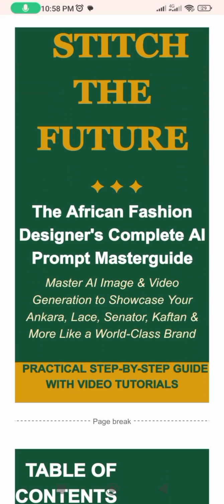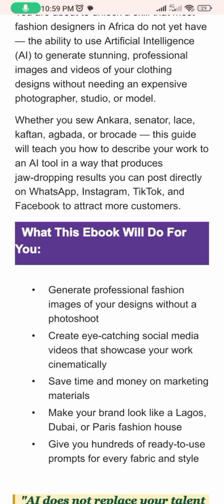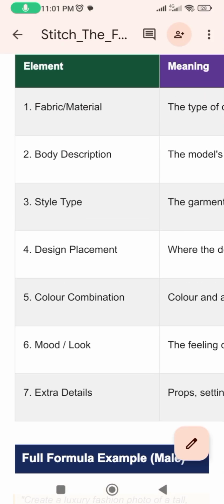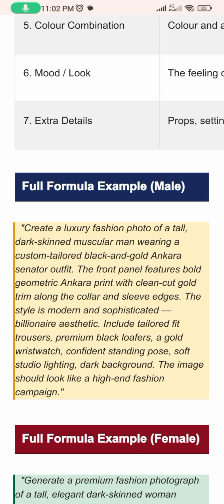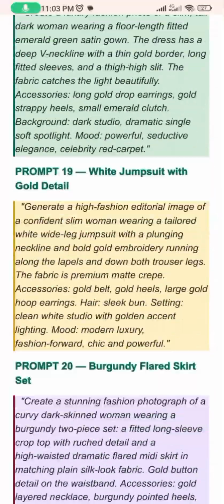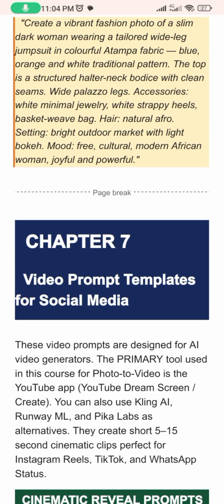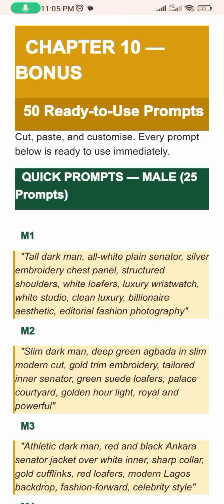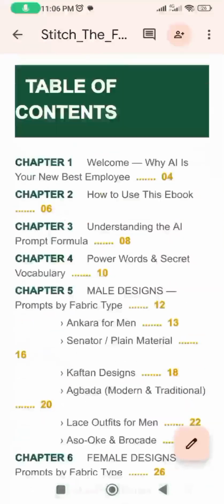How To Generate Professional Fashion Images Using AI — Free Training For Nigerian Tailors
In this free training I show you exactly how to turn your finished fabric into stunning professional model images and videos using AI — from your phone, no photographer needed. Plus I will show you how to generate new design ideas for clients BEFORE you even start sewing.